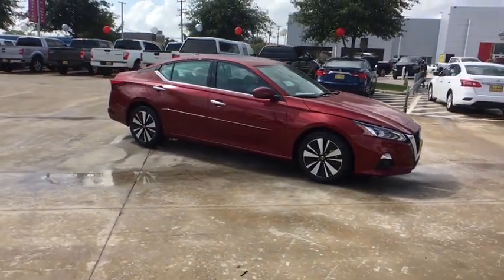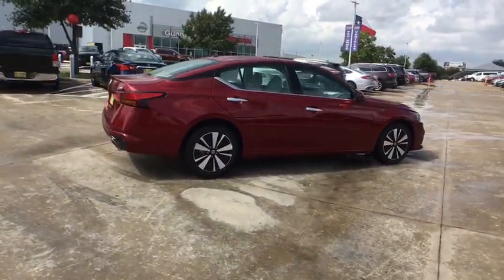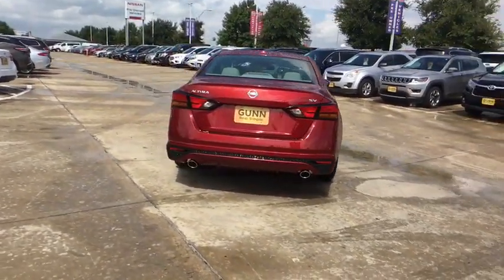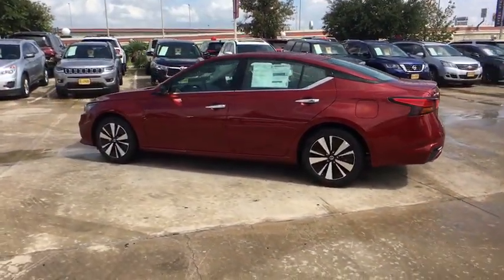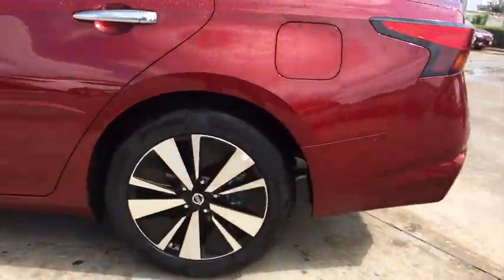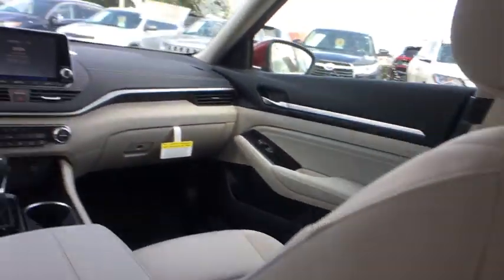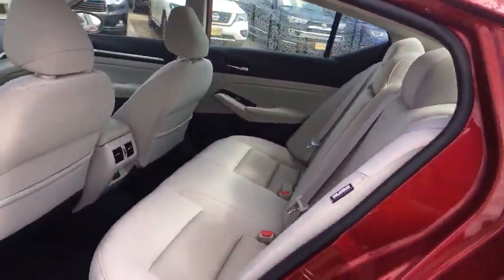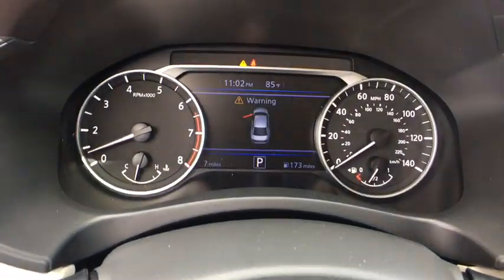2020 Nissan Altima San Antonio, Austin, Houston, New Braunfels, Helotes, TX N20006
Scarlet Ember Tintcoat New 2020 Nissan Altima available in San Antonio, Texas at Gunn Nissan. Servicing the Austin, Houston, New Braunfels, Helotes, TX area.
2020 Nissan Altima 2.5 SV - Stock#: N20006 - VIN#: 1N4BL4DV8LC132686

Gunn Nissan
12838 San Predro

2020 Nissan Altima 2.5 SV 28/39 City/Highway MPG